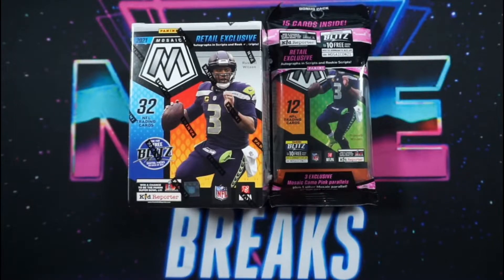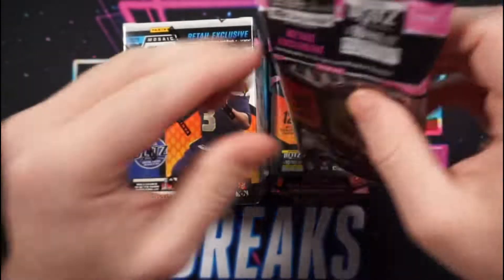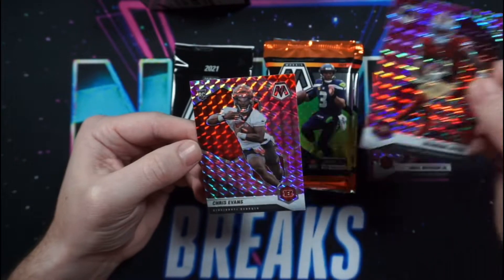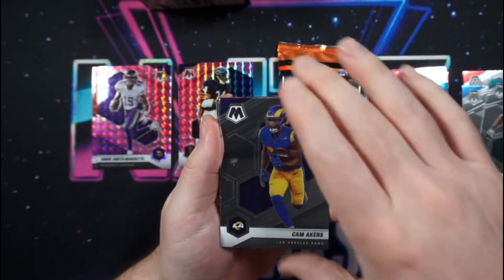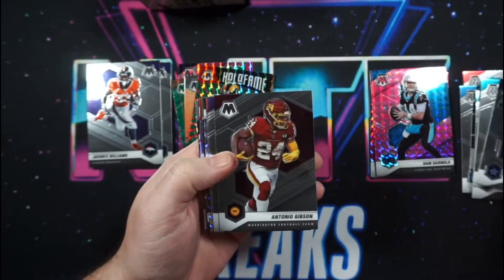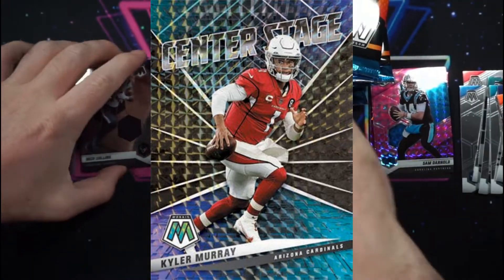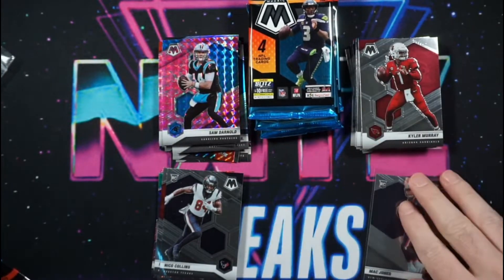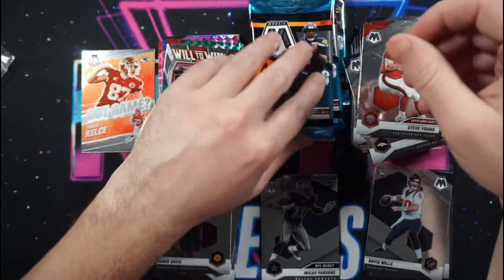2021 Mosaic Football Set Review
Today we're breaking down 2021 Mosaic NFL Football.
As I open a blaster and two cello packs, I will be discussing the various formats available for this set! I was able to purchase these items at Walmart.

First try at a video. Definitely need some practice all around.